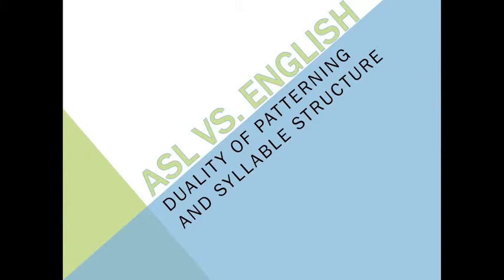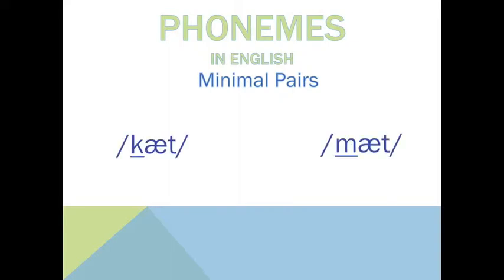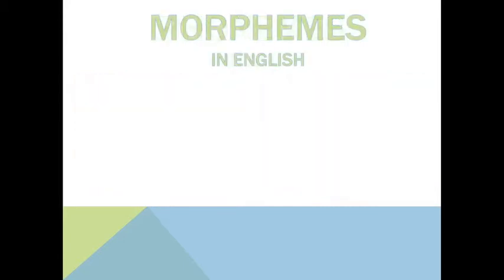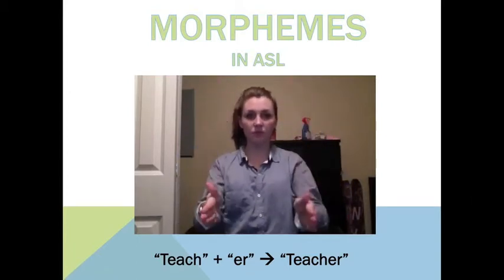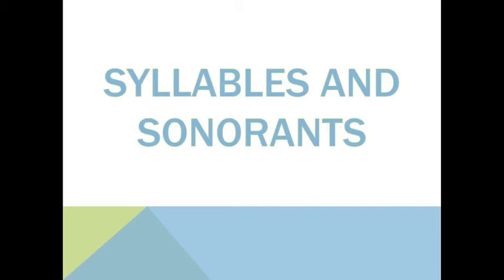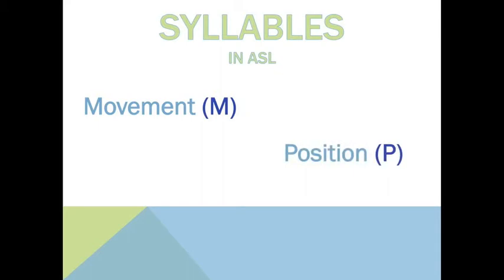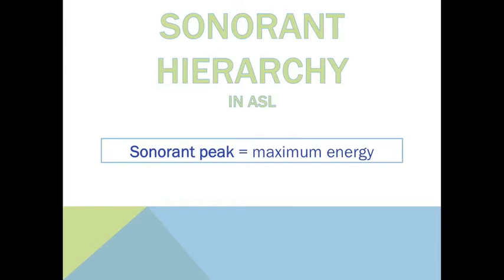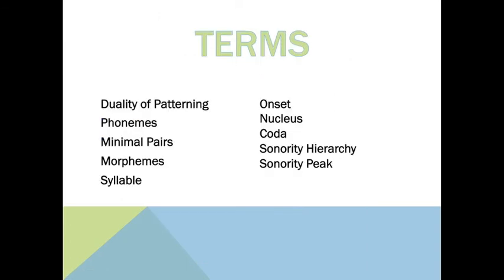ASL and English - Ling 100